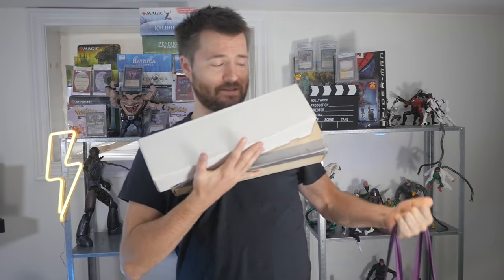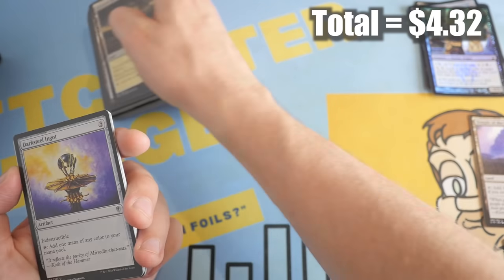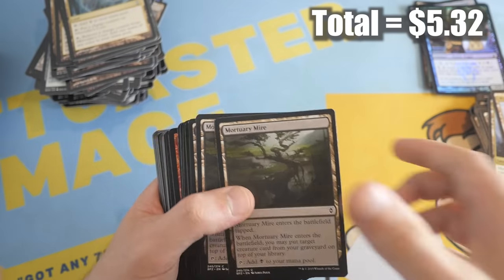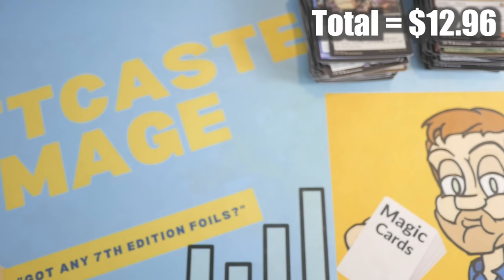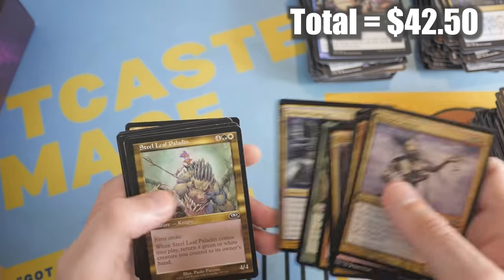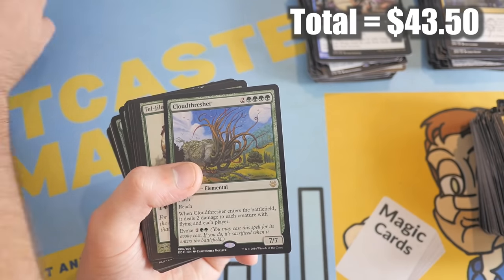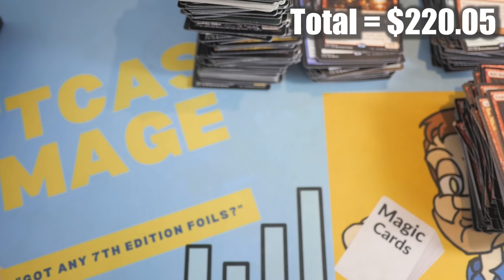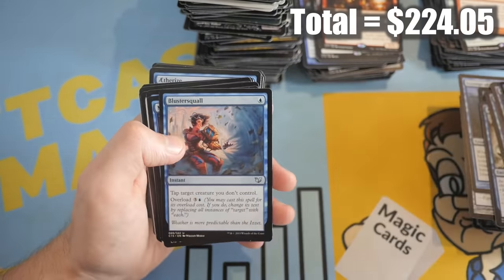Found a Massive Magic The Gathering Collection at a Flea Market! $200 Random Buy. Worth it!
Check Out part 1 here where we find these cards at a Flea Market near Toronto -

Affliate links -

Matthew Robinson
M4J 0A1